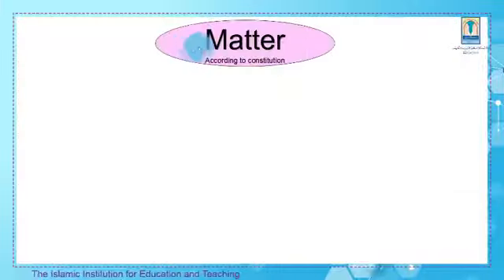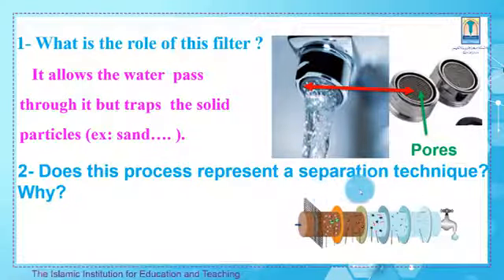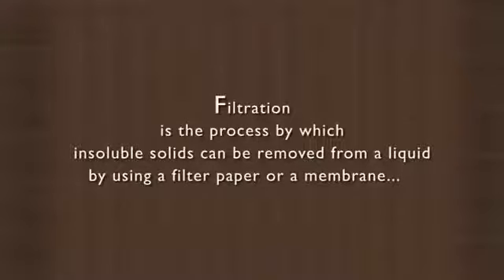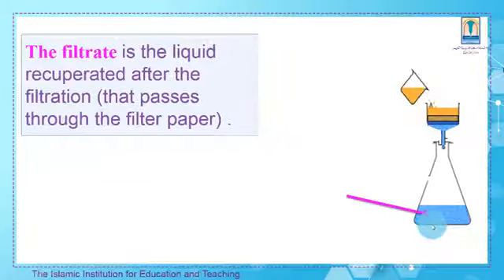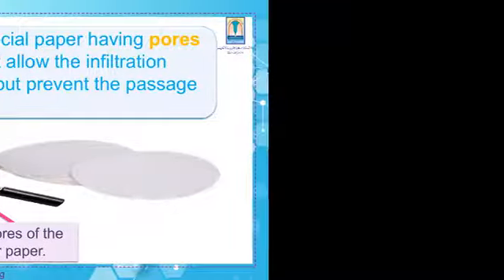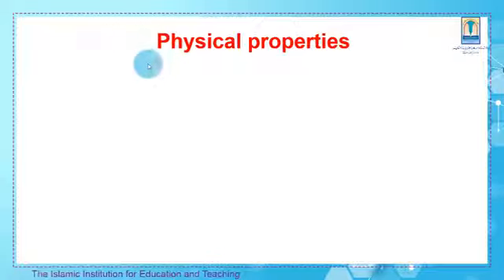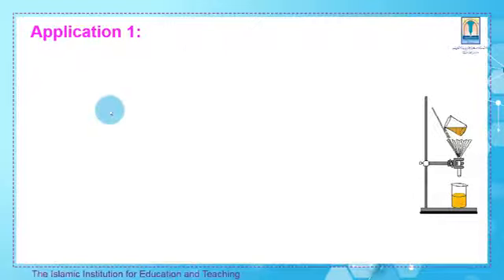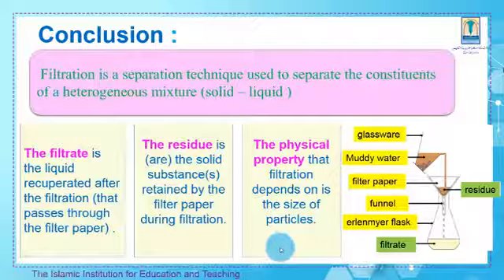video 4 ws5 filtration